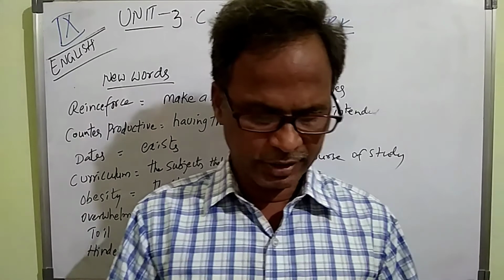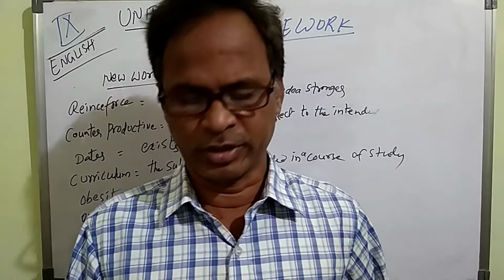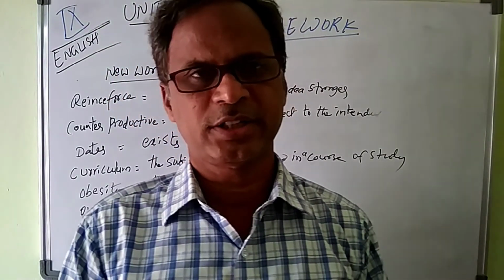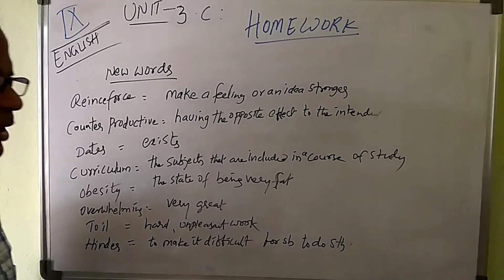9th class English unit 3 C reading